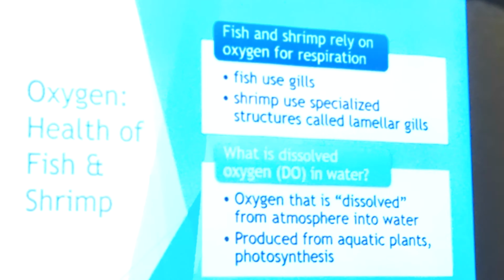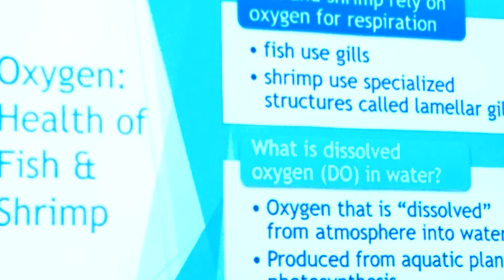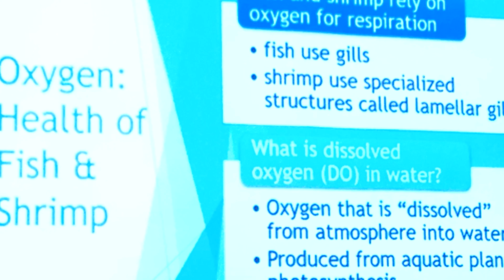Oxygenation Part 1 (David Kuhn)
OXYGENATION

David D. Kuhn*

RAS Aquaculture Center
Department of Food Science and Technology
Blacksburg, VA 24060

When it comes to running a successful and profitable aquaculture farm it is critical to avoid fish loss while maximizing growth and feed efficiency.  There are many factors that can contribute to the successful production of fish and shrimp, however, if you do not have suitable dissolved oxygen in the water, the farm will be guaranteed to fail. Oxygen is as critical to aquatic animals as it is to human life.

Managing suitable dissolved oxygen levels is accomplished through two processes: aeration and oxygenation. Aeration is the process of mixing ambient air with water. Oxygenation is the process of delivering pure oxygen to water.  While these two technologies deliver oxygen to the water, they are different processes that have their own benefits and drawbacks. This module will cover topics such as oxygen transfer rates, how environmental factors affect oxygen transfer and saturation, differences among aquatic species, oxygen demands of a system, how to design aeration and oxygenation systems, and an overview of the novel technologies the supplier industry has to offer.